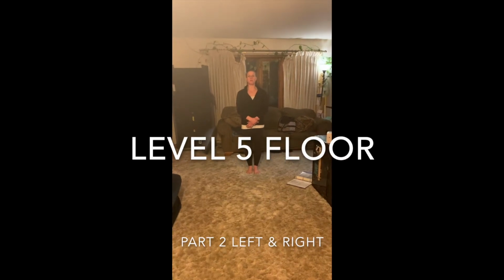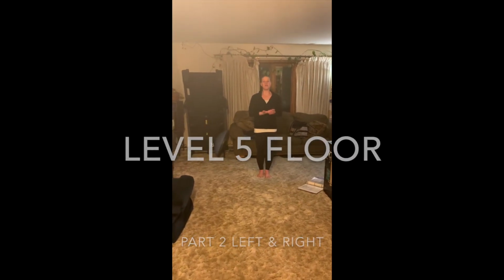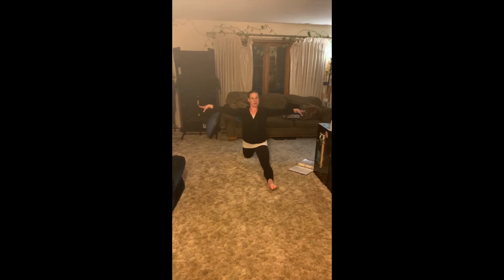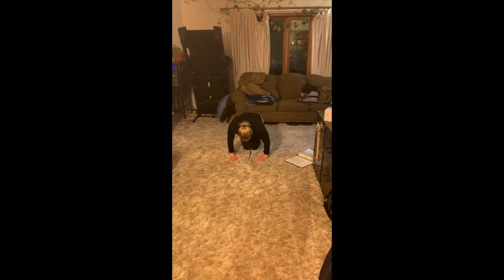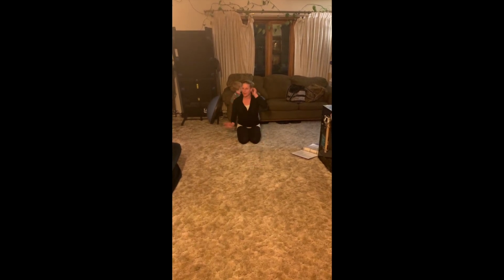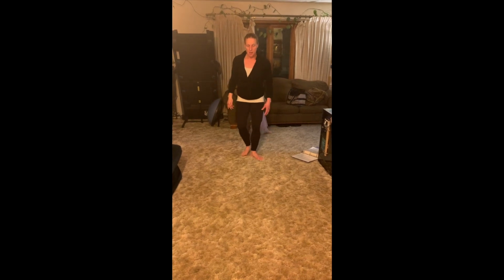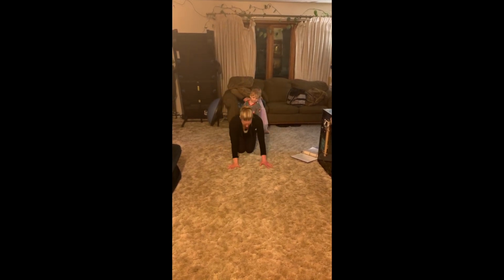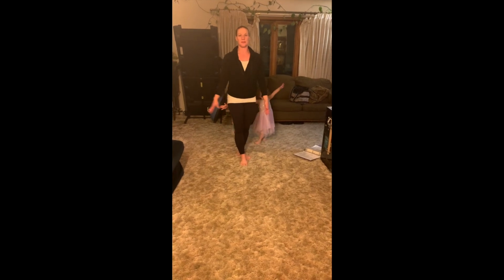Level 5 Floor Part 2